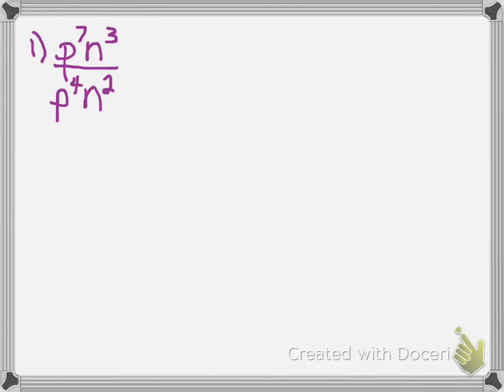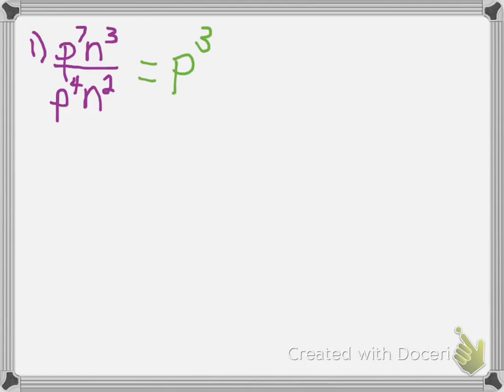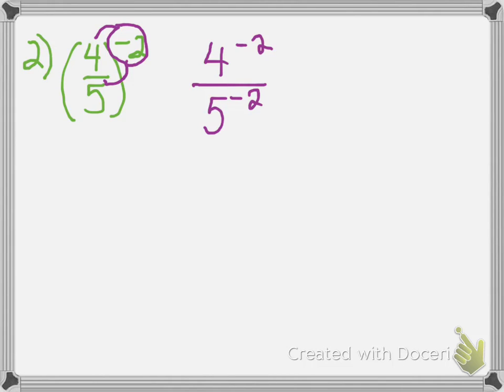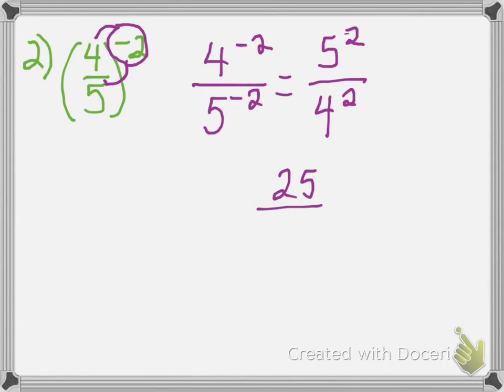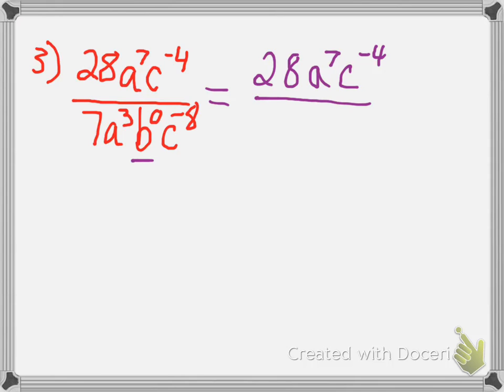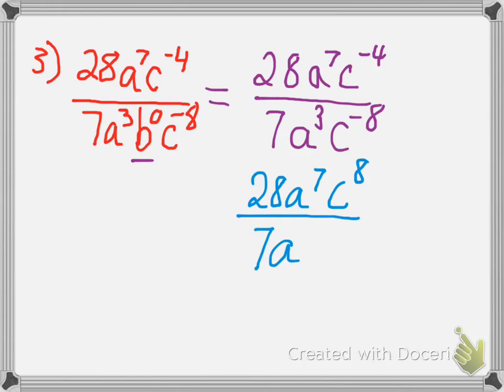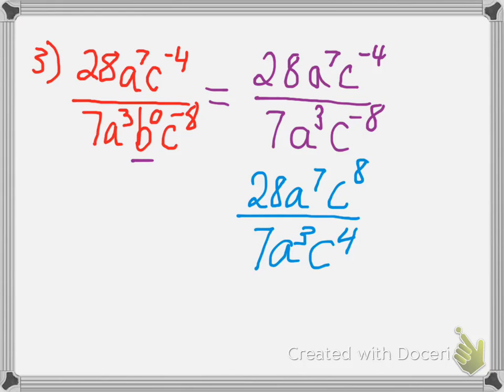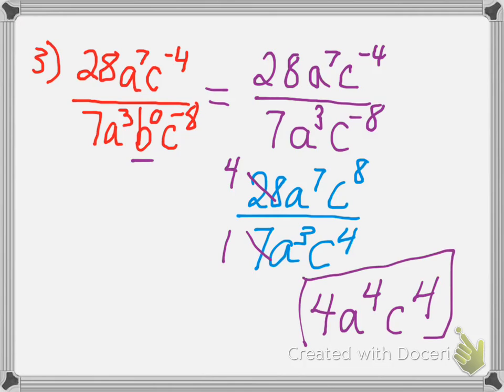8-2 Day 2 Homework Help